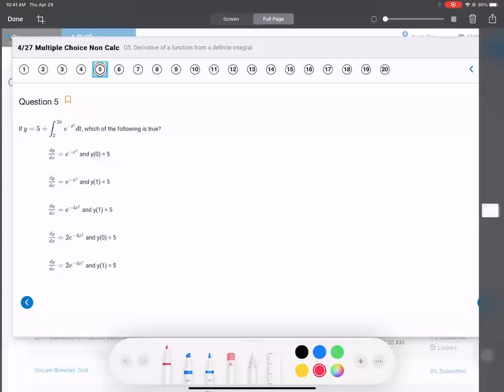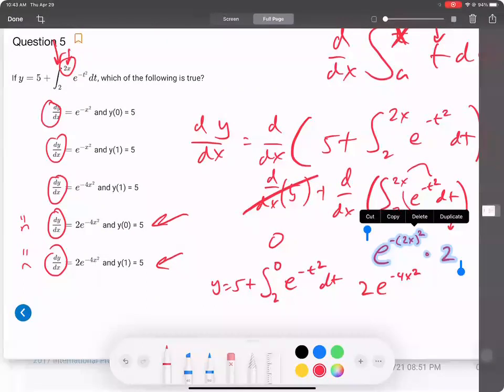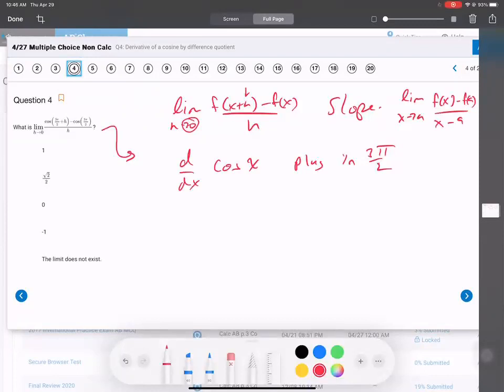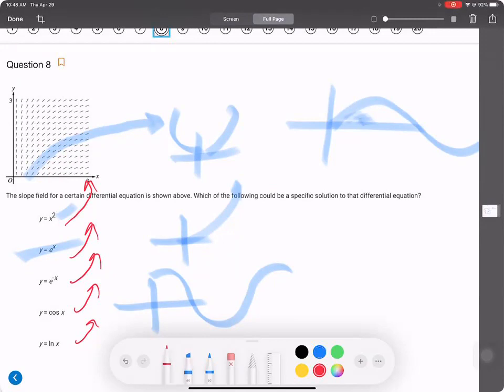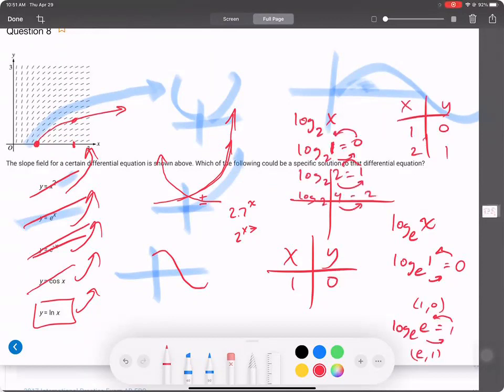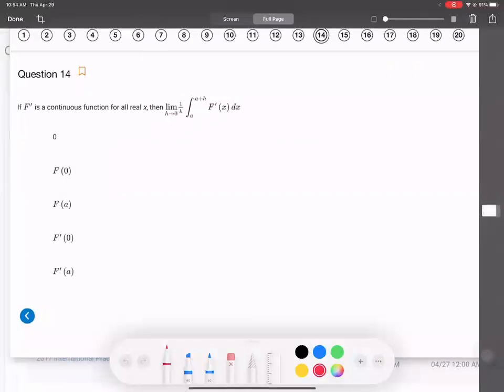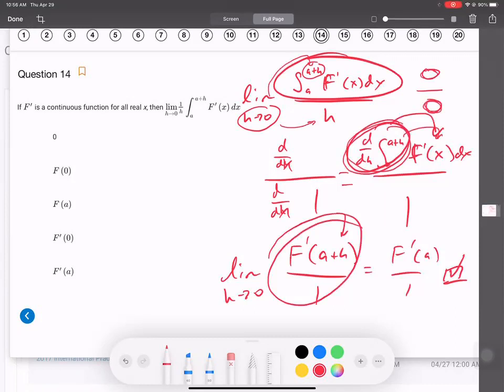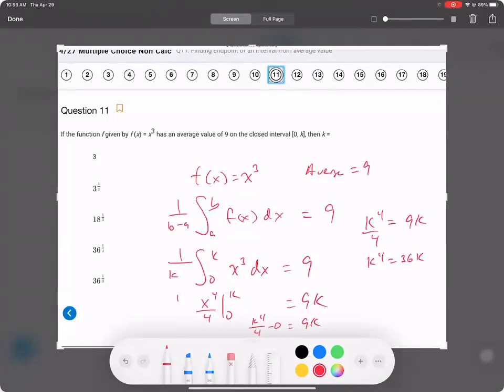Calculus AB 4/27 Multiple Choice No calculator